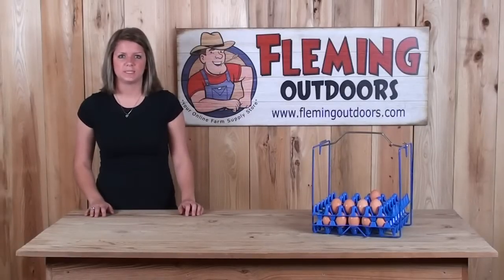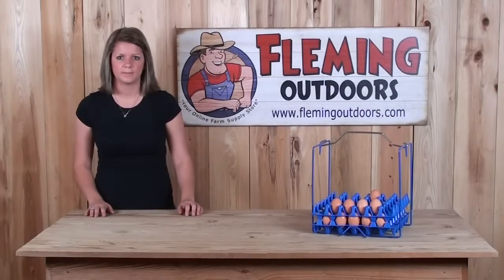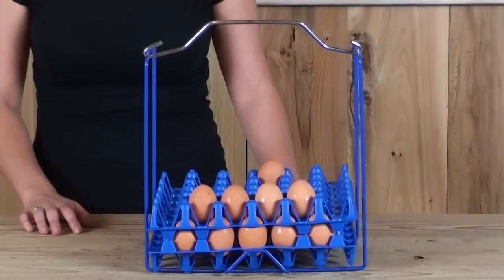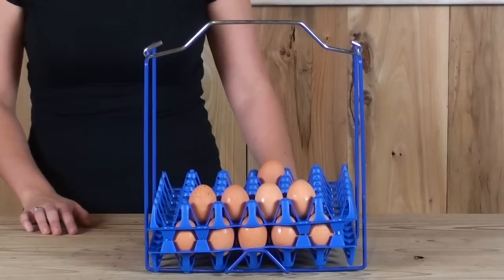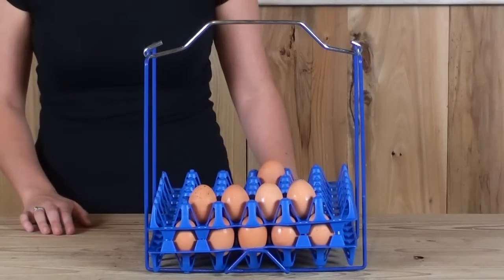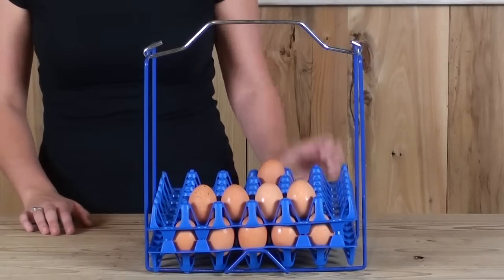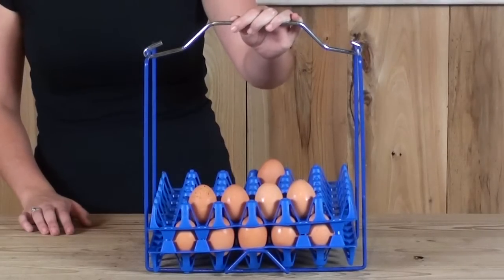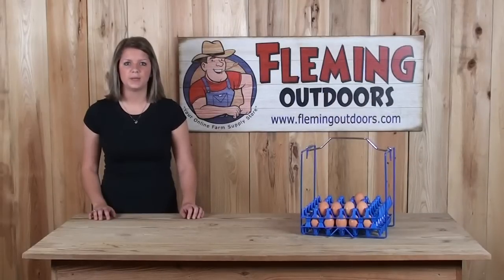Plastic Coated Egg Tray Rack